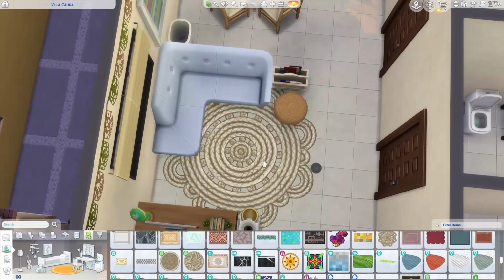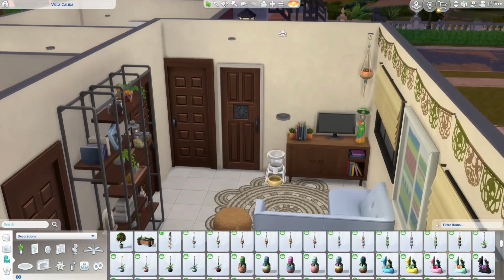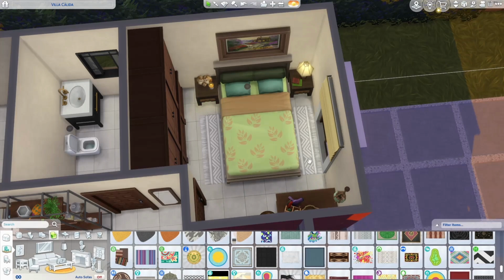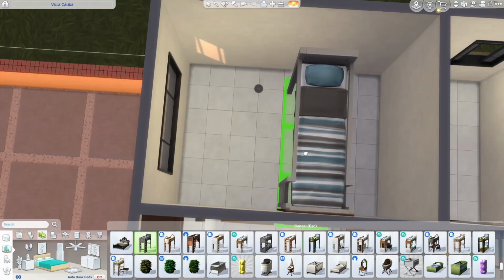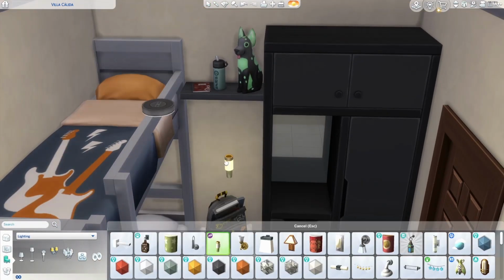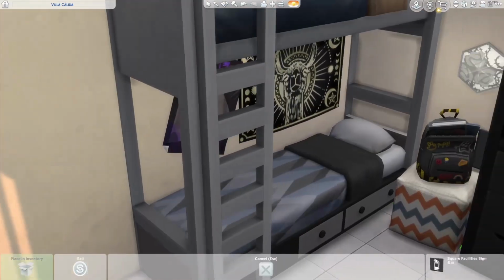Small family duplex in Ciudad Enamorada ❤️‍🔥 The Sims 4 Lovestruck Speed Build ❤️‍🔥 No CC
A small duplex for a family of up to 4 Sims and a cat ❤️‍🔥 This is the second unit in a series of 6.

Duplex 2/6
1 bed, 1 bath
Villa Cálida
Ciudad Enamorada

If you like this build, it will be available to download from the Gallery, my EA ID is Veranjo ✨

Gallery link for the shell coming soon